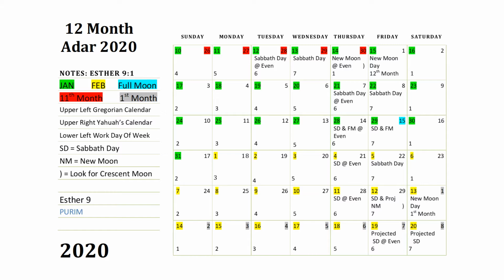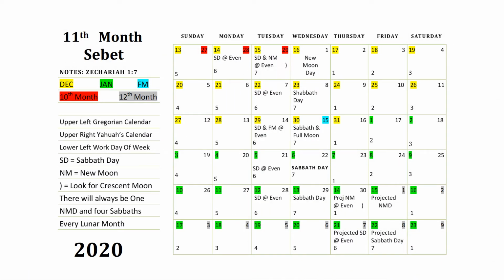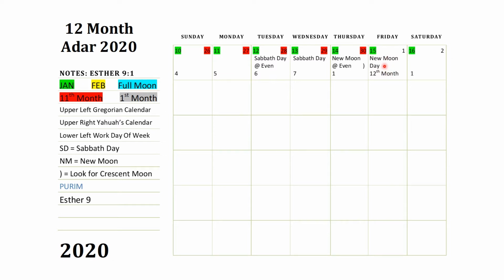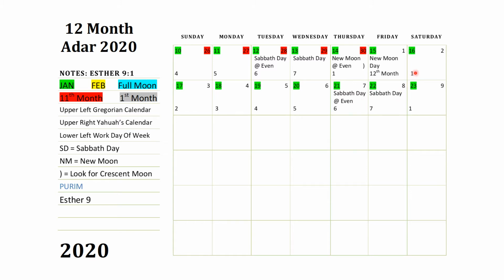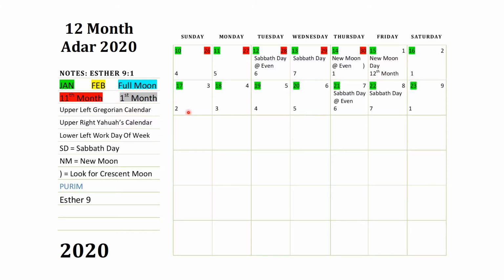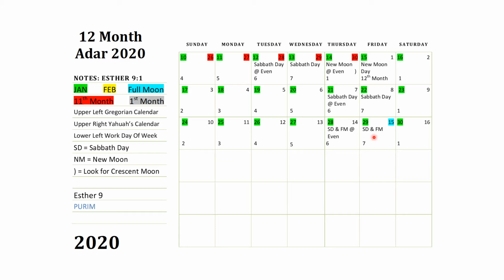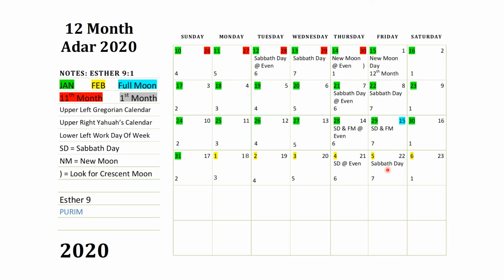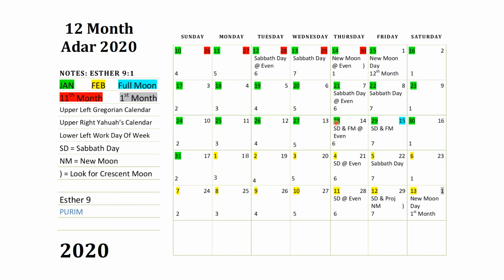12th month Adar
Last month Before Passover Notice I did not change the year yet.